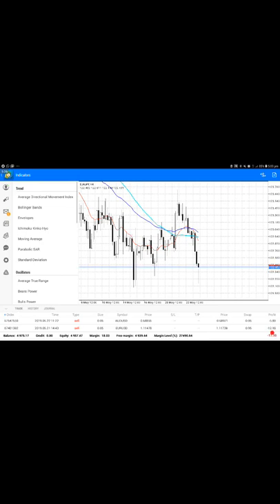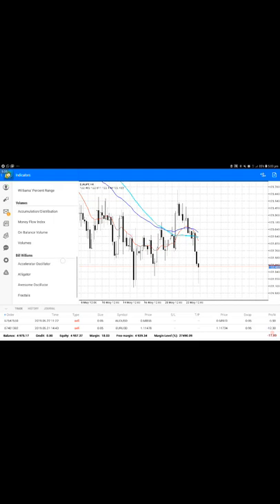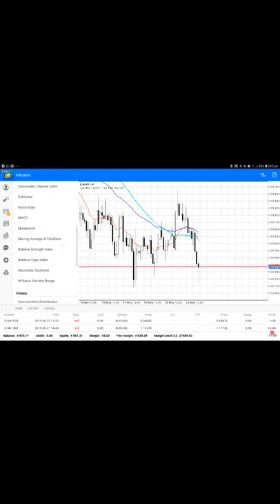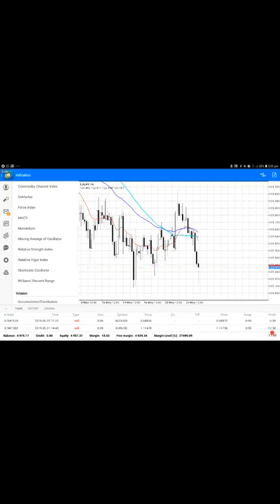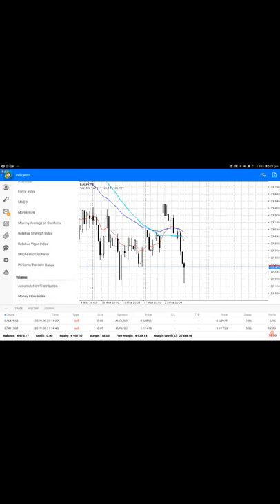010b Types of Analysis